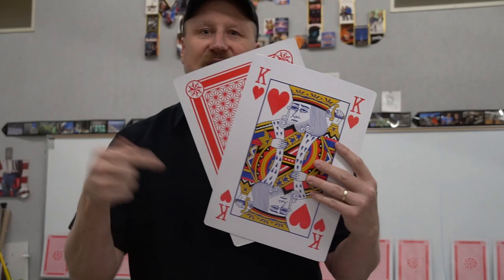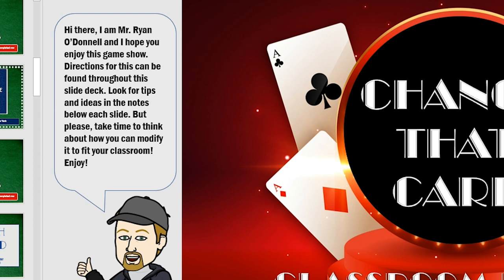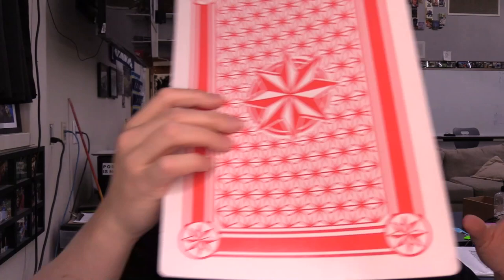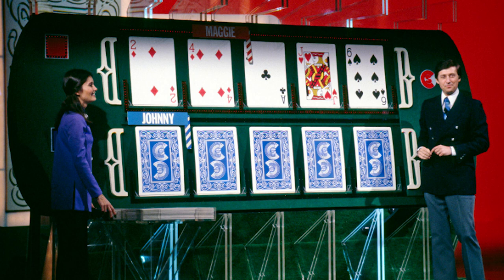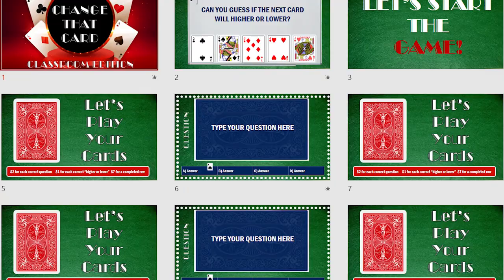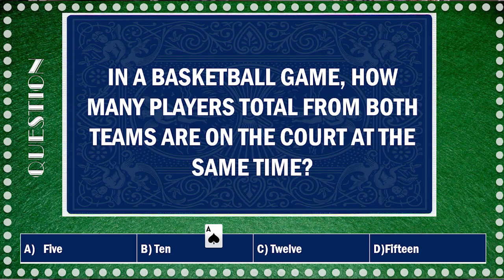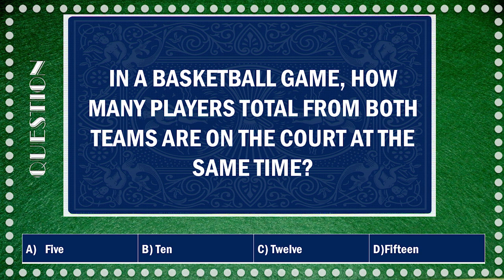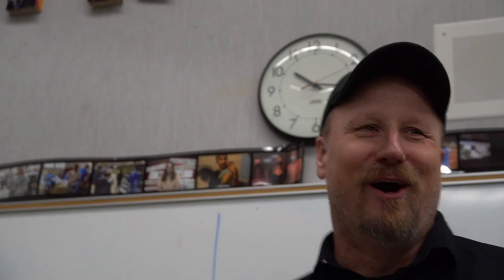"Change That Card" a Classroom Game Show Template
Here is a walk through tutorial about my game "Change That Card" which is a loosely based Card Sharks style game you can play in any classroom

Or use what you learned here to make your own!